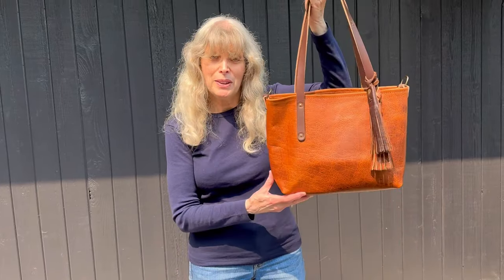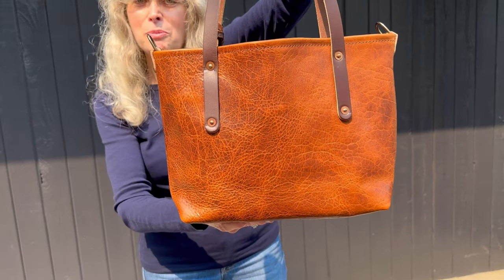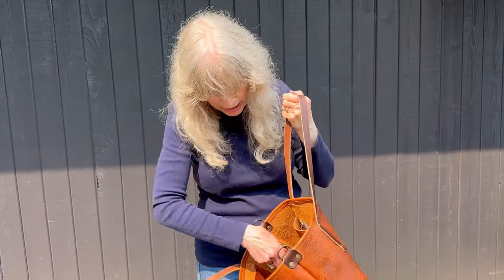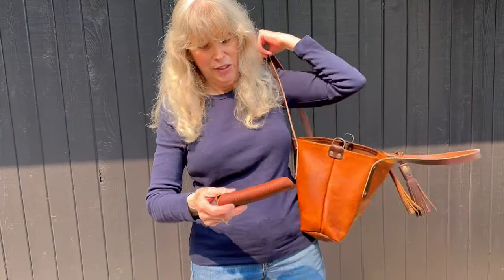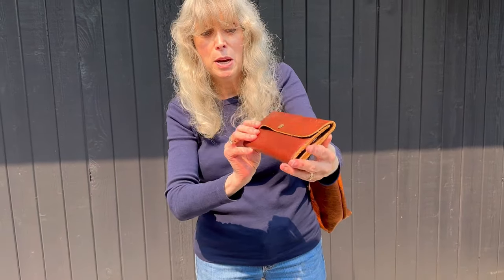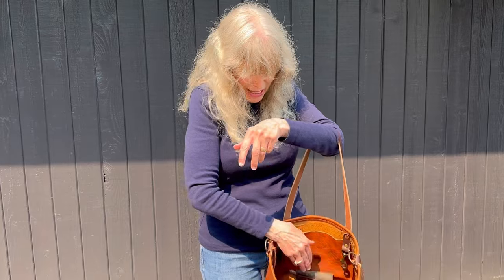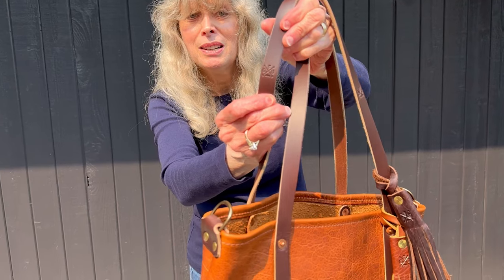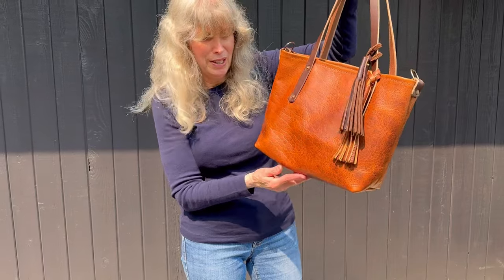MOST CARRIED BAG👉Avery Small Tote In PEANUT BISON👈 Go Forth GoodsBag Goods Love This Bag 🐾 Bag Hound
Hi Everybody,
This is a quick video I made at the spur of the moment while out with my husband...
In it, I share my new Go Forth Goods Avery Tote, Size Smal, in Peanut Bison Leather.
Love this bag!! It is gorgeous...Pictures do not reveal the depth of color and character on this full grain hide.